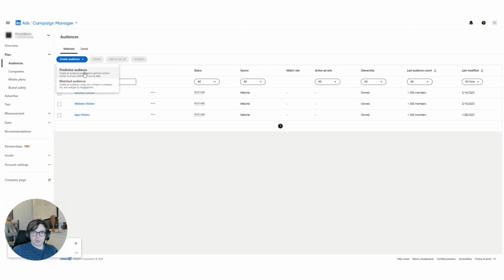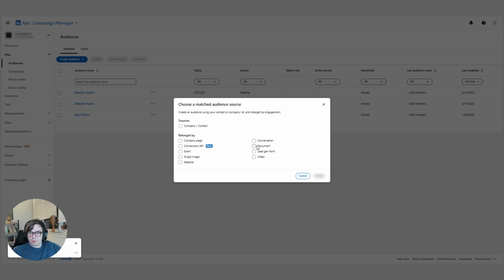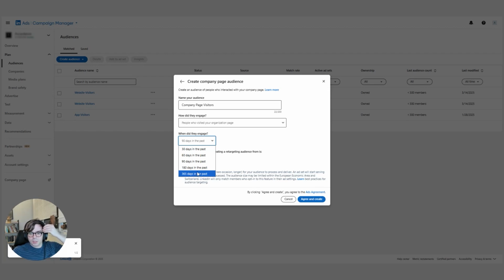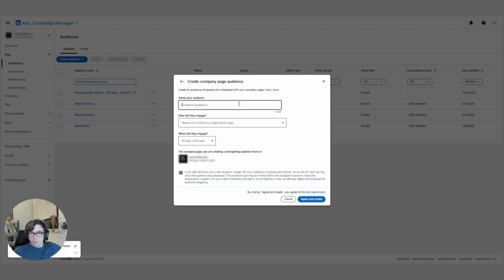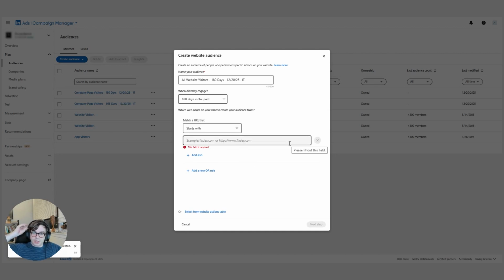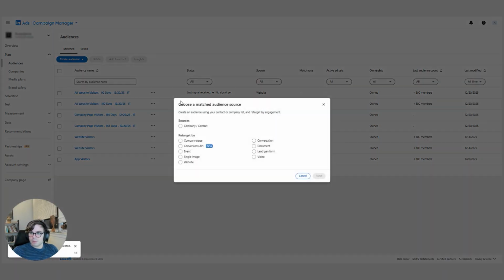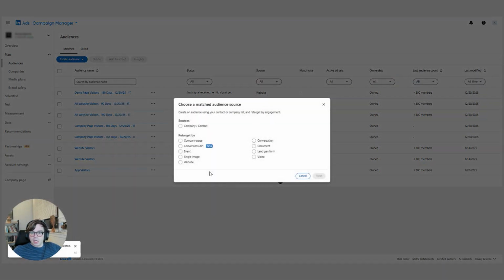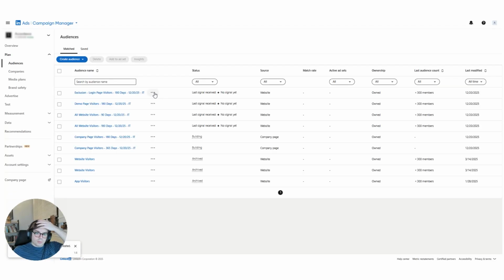How to Create Different Types of Audiences in LinkedIn Ads (Step-by-Step Tutorial)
In this video, I walk you through how to create audiences in LinkedIn Ads step by step, including matched audiences, website visitor audiences, company page audiences, high-intent retargeting audiences, and exclusion audiences.

0:00 - Introduction to LinkedIn Audiences
0:23 - Understanding Matched & Predictive (Lookalike) Audiences
0:49 - Exploring Matched Audience Options (List Uploads, Page Engagers, API)
2:35 - How to Create Company Page Visitor Audiences
4:46 - Setting Up Website Visitor Audiences
7:01 - Creating Specific URL Audiences (High Intent Pages)
8:24 - Building Exclusion Audiences for Low Intent Pages (Careers, Login)
10:21 - Final Tips and Wrap Up

Resources & Articles
Want to learn more about LinkedIn Ads? Here are a couple of resources for you:

The Complete Guide to LinkedIn Ads for B2B Businesses